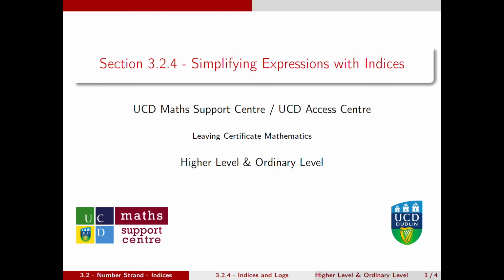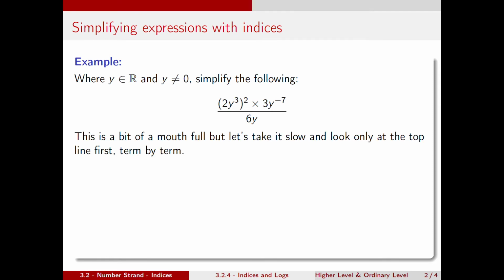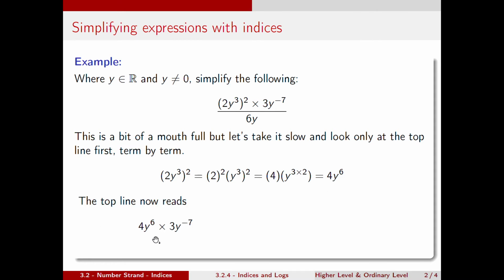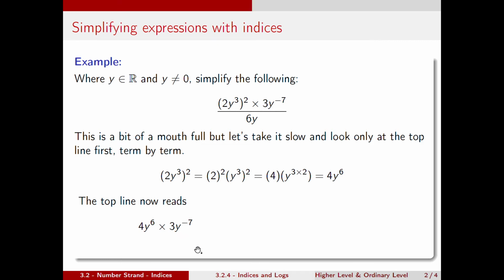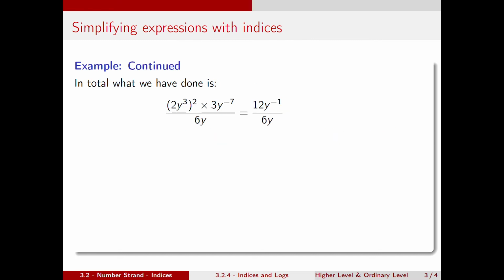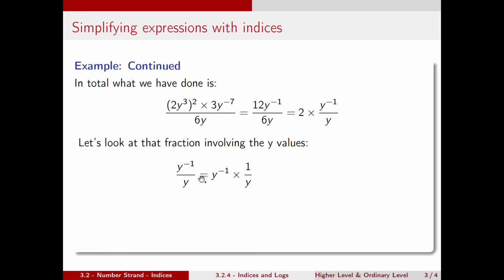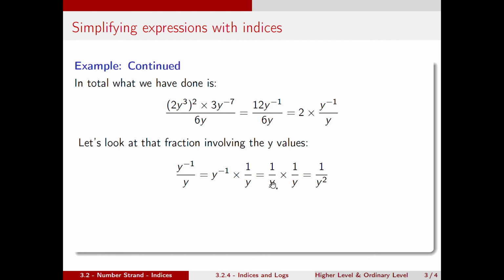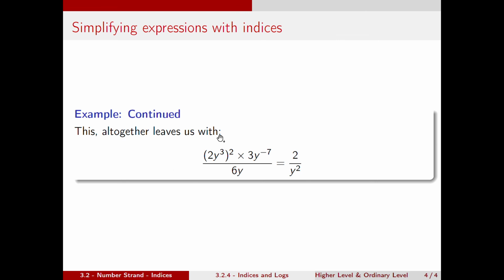3.2.4 Simplifying Expressions with Indices